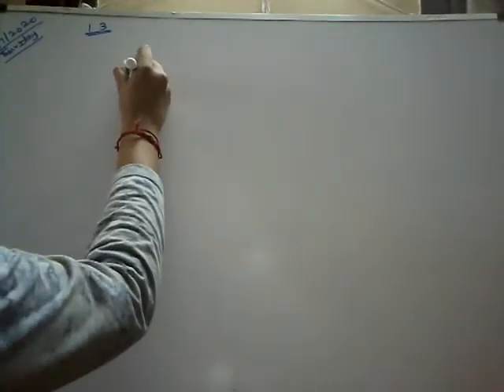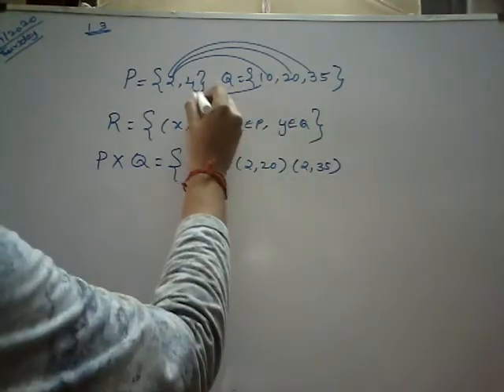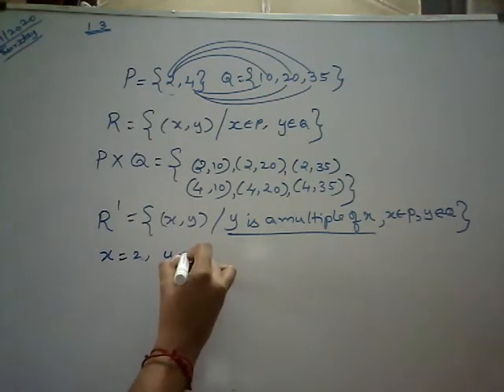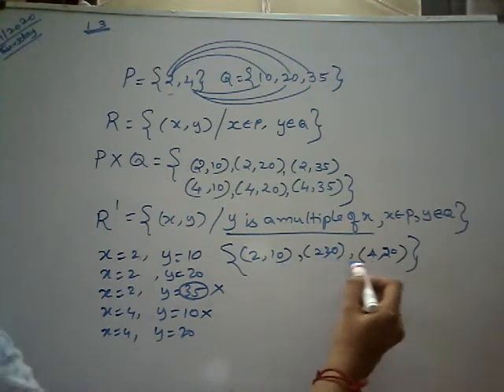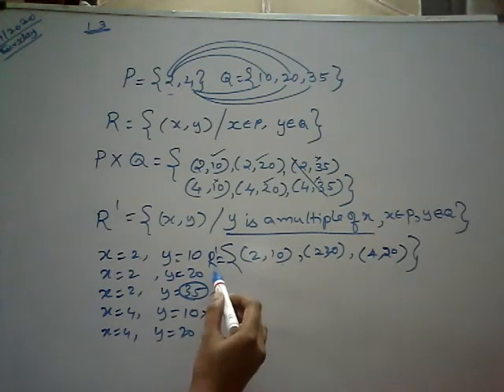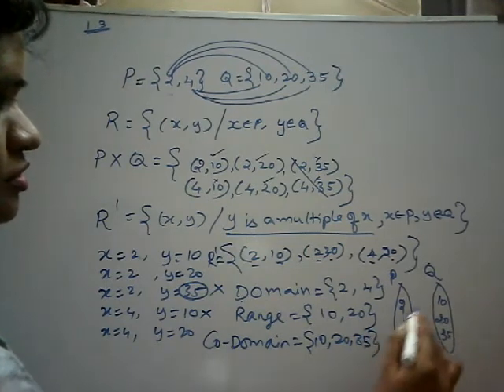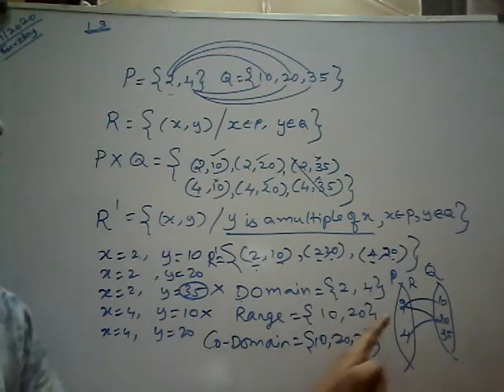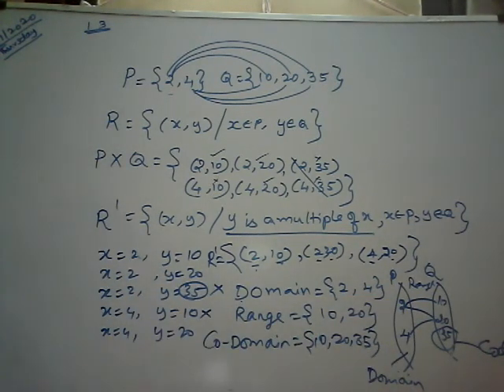XMaths,ch-1, Relation ,domain,codomain,range,july1/20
X,stateBoard,YN mathszone